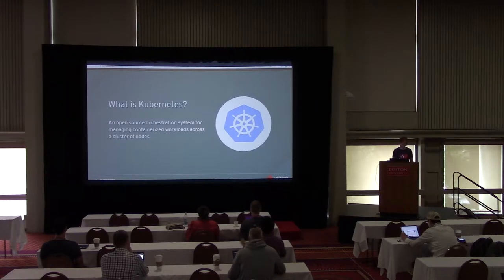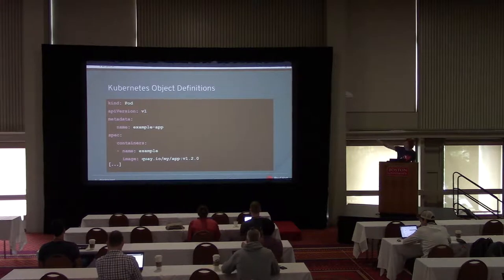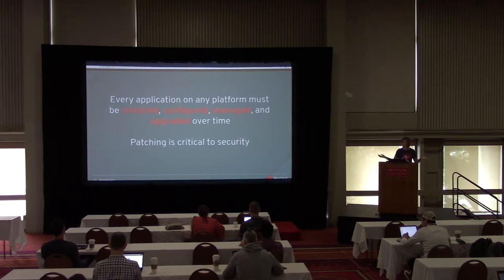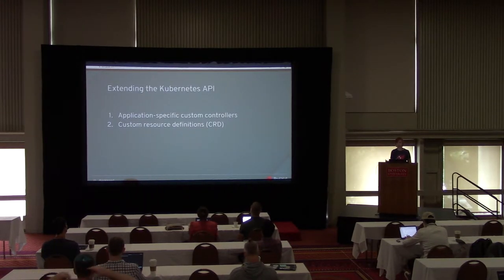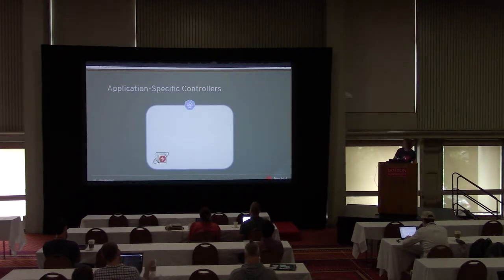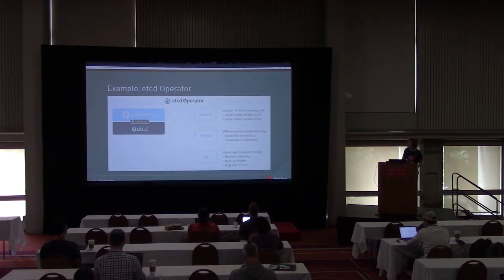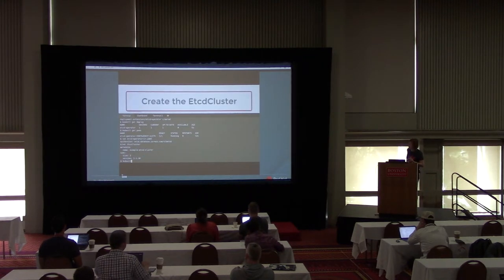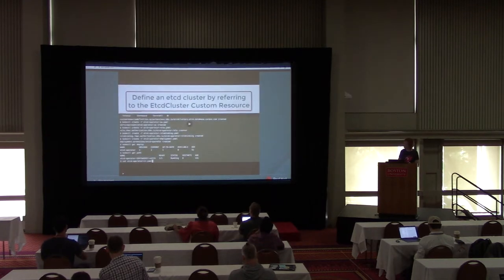Automating Stateful Apps with Kubernetes Operators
Speaker: Jan Kleinert

Kubernetes scales and manages stateless applications quite easily. Stateful applications can require more work. Databases, caching systems, and file stores are harder to dynamically manage with data intact, and sometimes come with their own notion of clustering. Operators are Kubernetes agents that know how to deploy, scale, manage, backup, and even upgrade complex, stateful applications.

This talk provides an overview of the Operator pattern introduced by CoreOS, adopted by many community projects like Rook, Prometheus, and others, and supported by the release of the Operator Framework by Red Hat. With an understanding of Operators in place, the session will go on to detail the Operator Framework and its main components, the Operator SDK and the Lifecycle management backplane.